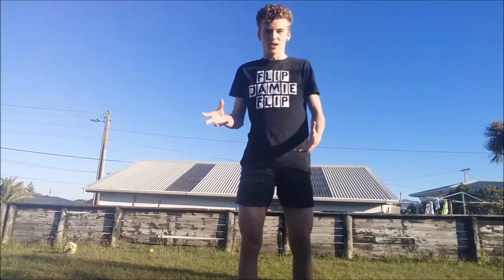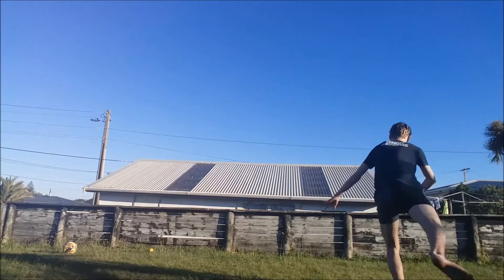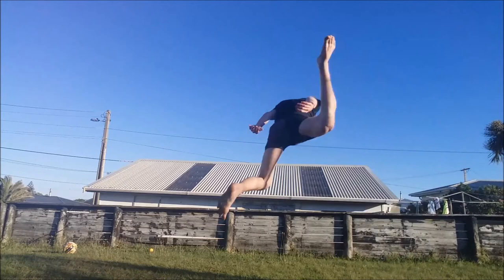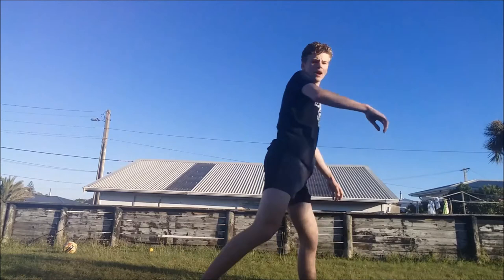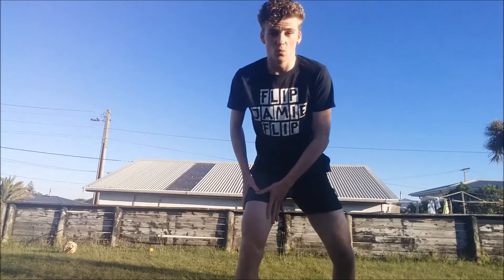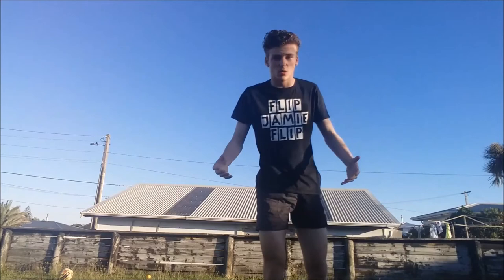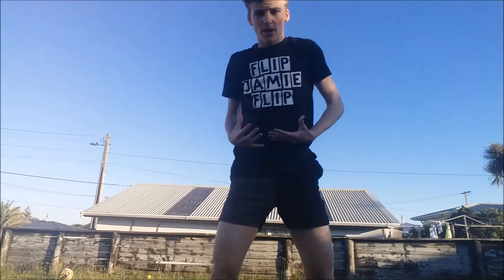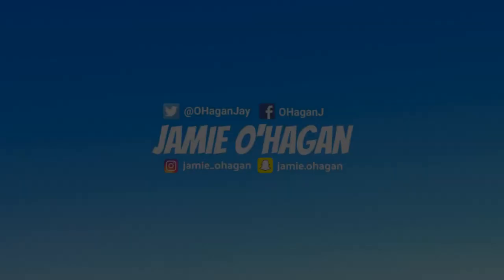How To Do A Butterfly Kick! (Tricking Tutorial)